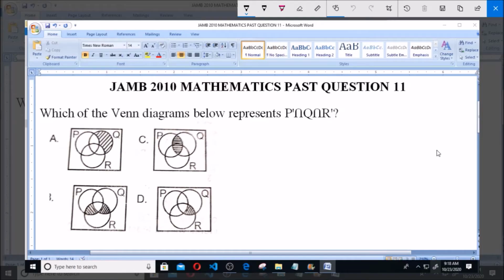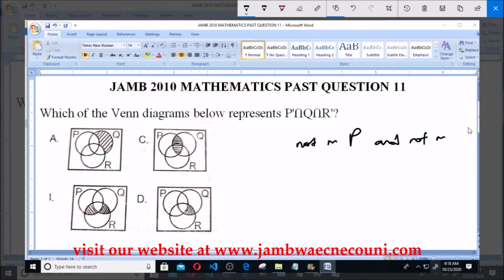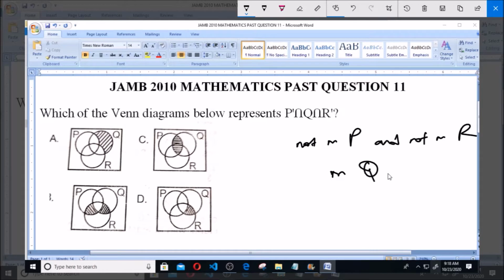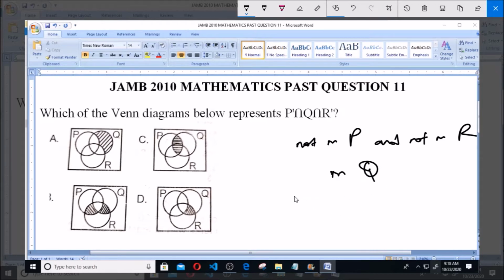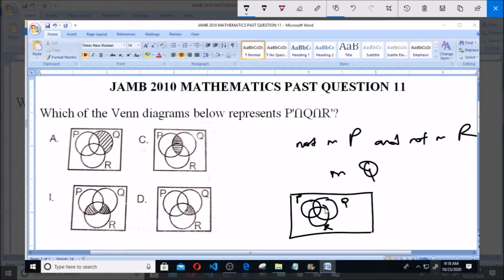JAMB 2010 MATHEMATICS PAST QUESTION 11 Venn Diagram